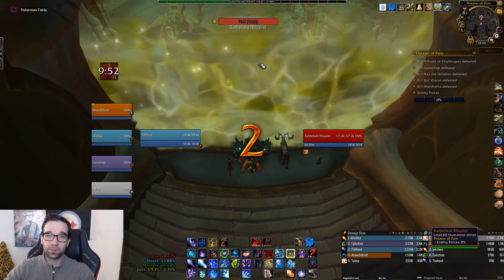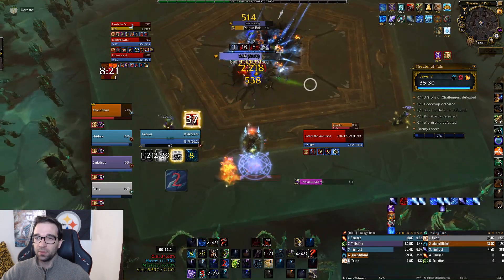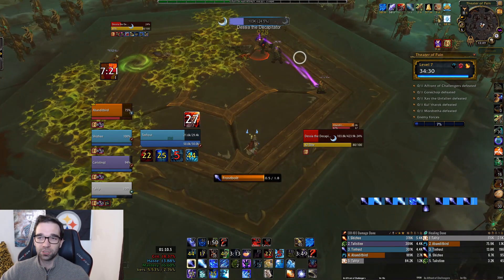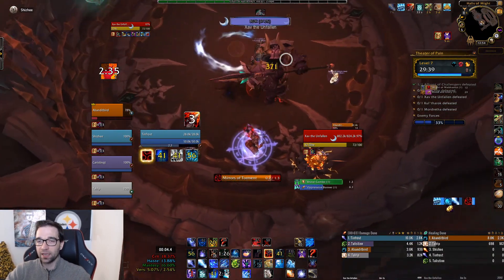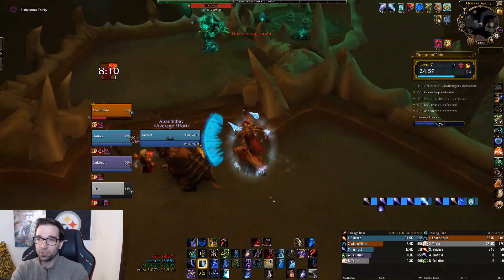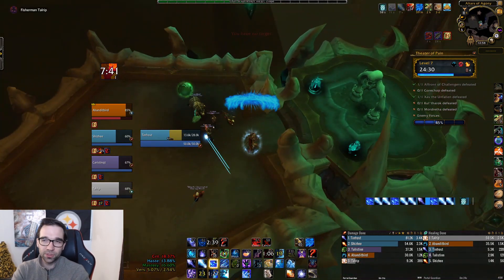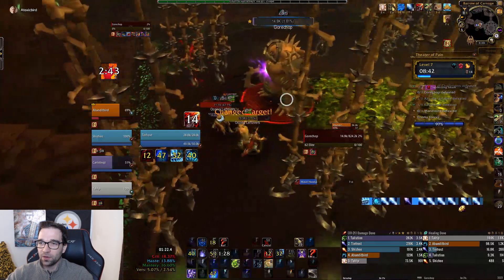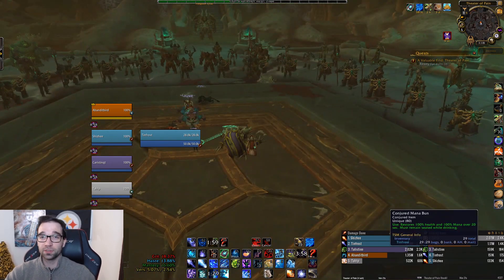Frost Mage Mythic +7 Theater of Pain | Precise Plays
Mythic+ season is finally out, and that means lots of challenging dungeon content! In this episode, I cover my Frost Mage run through Theater of Pain on +7 with Fortified, Bursting, and Volcanic Affixes.